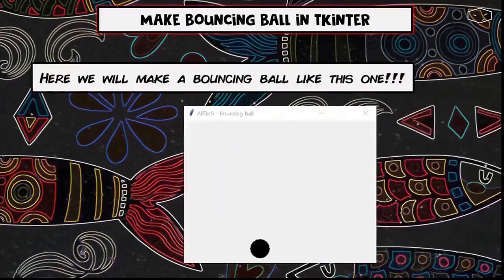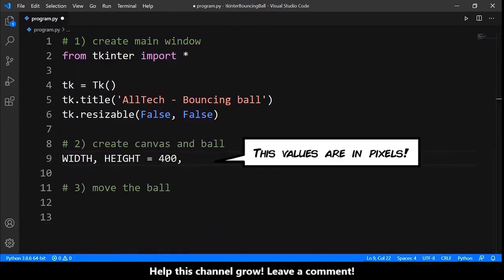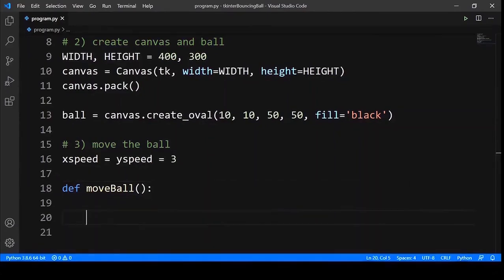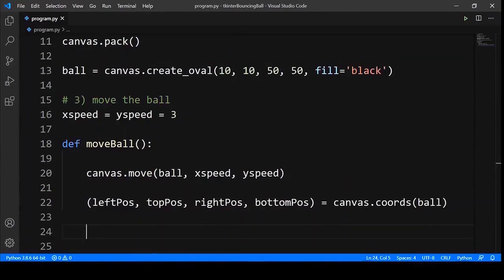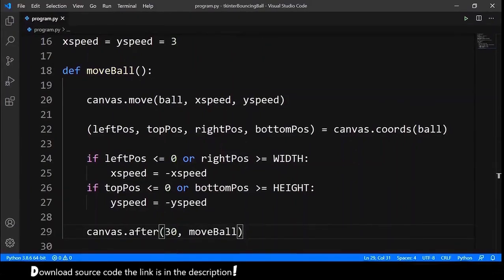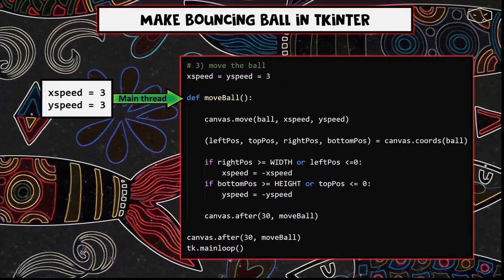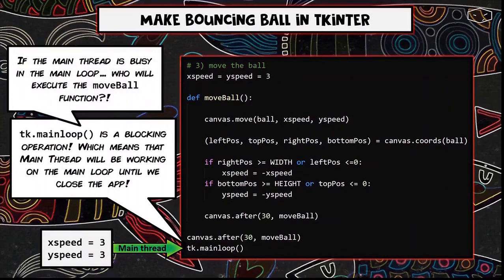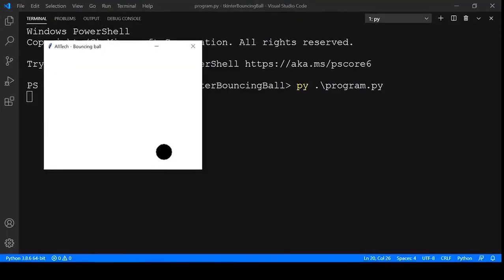📌 Bouncing Ball in TKinter # Python 📌